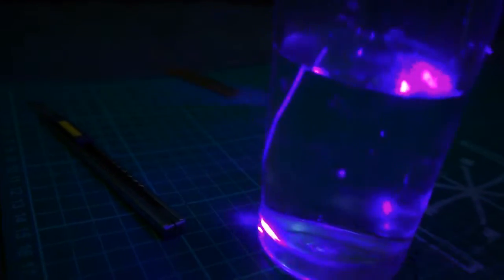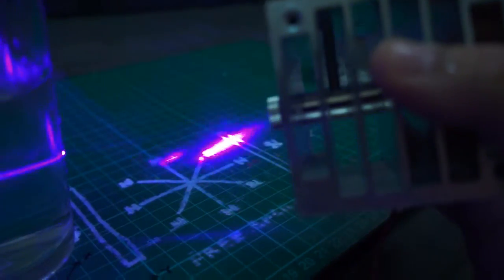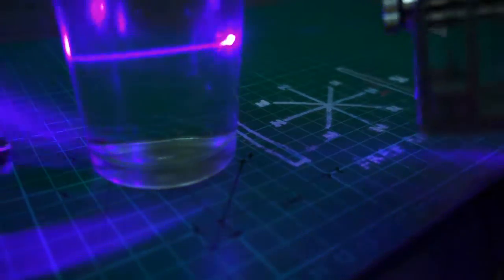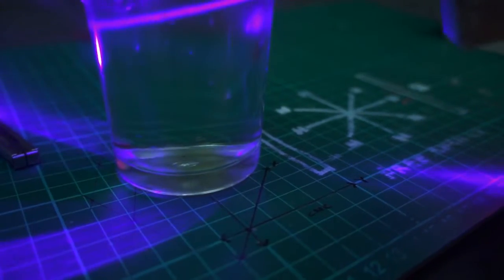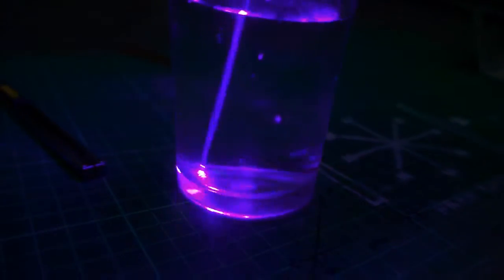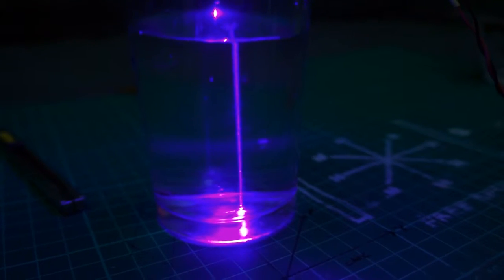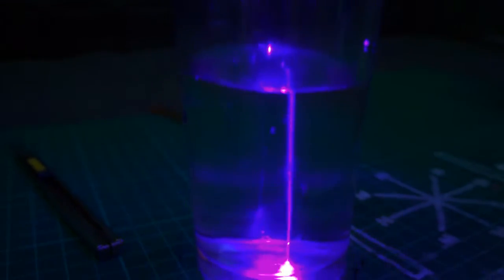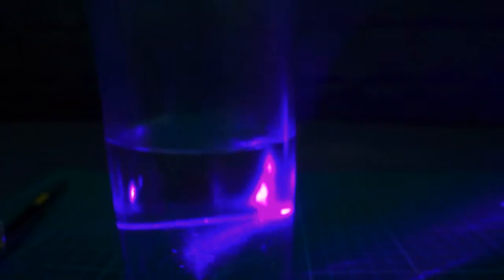Boil water using Laser Diode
A Successful Experiment using Laser to boil Water. Laser Diode 2watts.